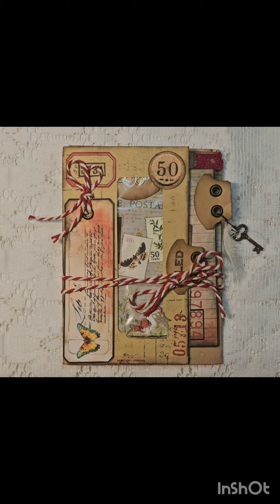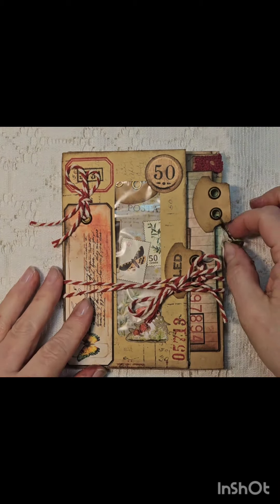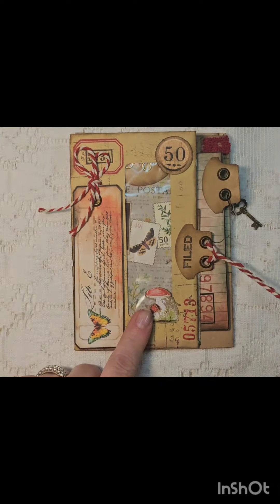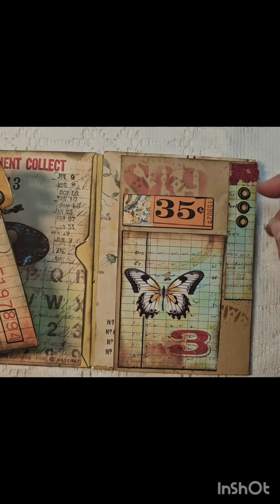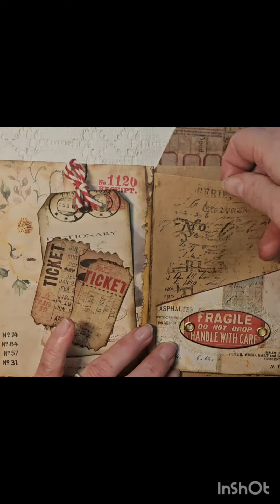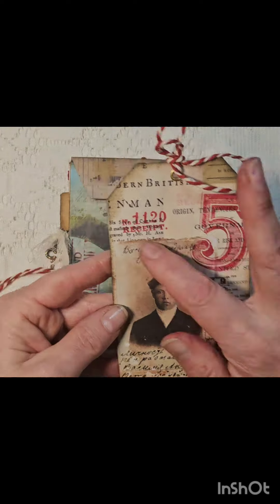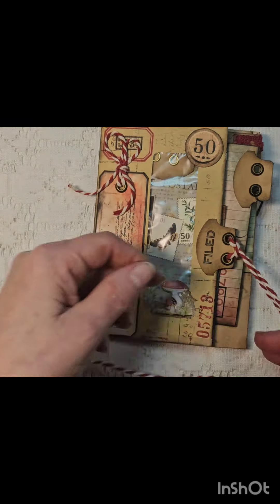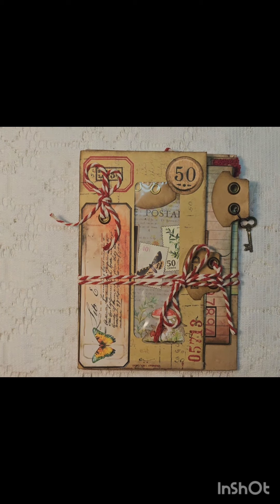Short fliptrough of the 3 envelope flippy thingy we created in yesterdays live stream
Short fliptrough of the 3 envelope flippy thingy we created in yesterdays live stream with @HaystackCreations and @stacyscraftyjam6788
I bits and bobs of the grunge kits.